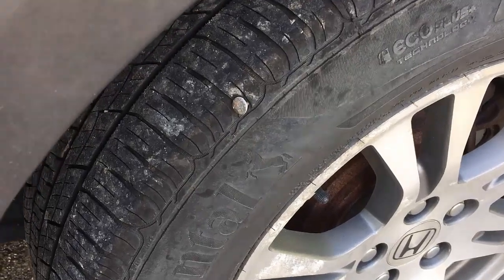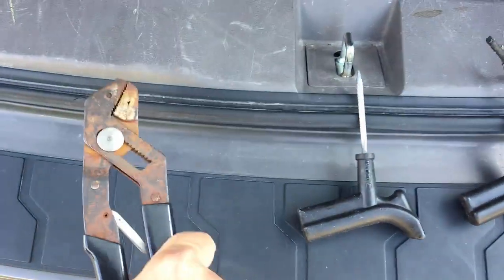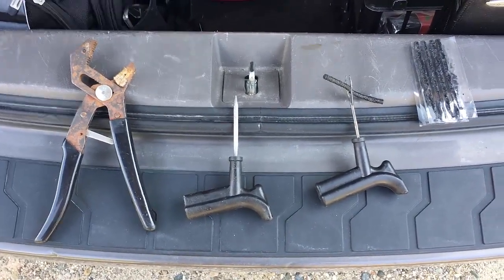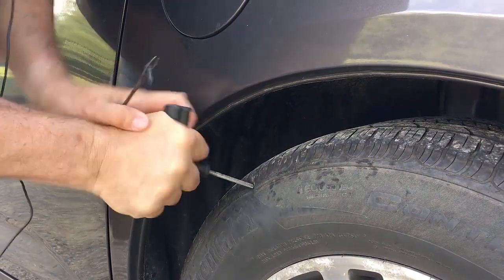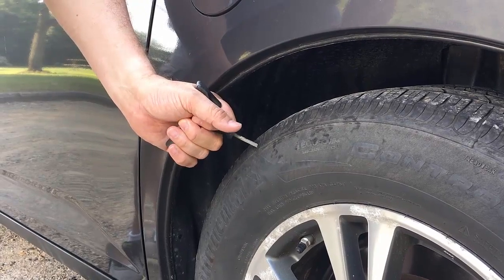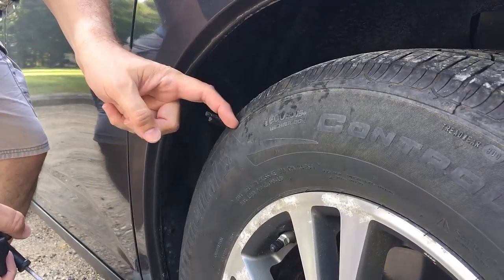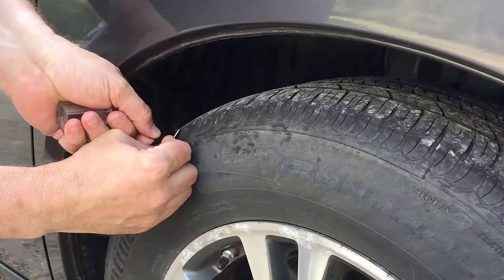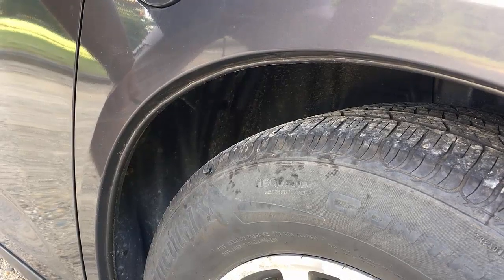How to Plug a Tire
In this video I'll show you how easy it is to plug a hole in your tire, using an $8 repair kit.

This method does not fully deflate the tire and can get you out of a dangerous spot so you can properly repair or change the tire in a safe place.  I have used this method to reliably repair at least a dozen tires.  Be sure to watch the whole video and read the disclaimer below.

Repair kit at Walmart:

Note: this video is for instructional purposes only. Any repair you make is at your own risk. The damage to this tire was in the sidewall and so, it should be replaced. However, the repair got me back home and is still holding air after 5 days.